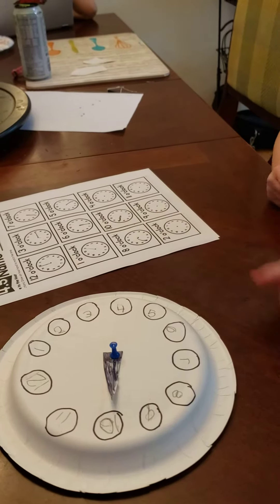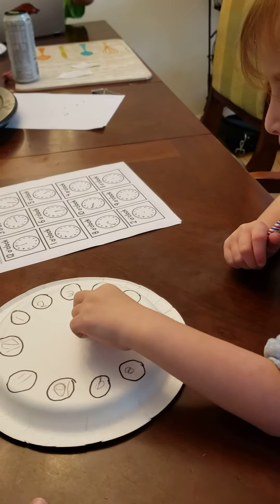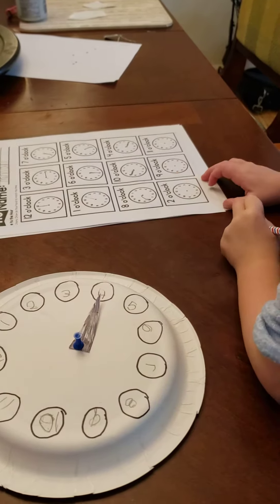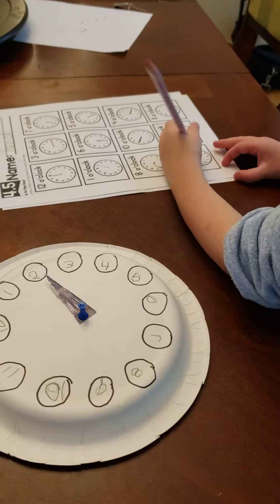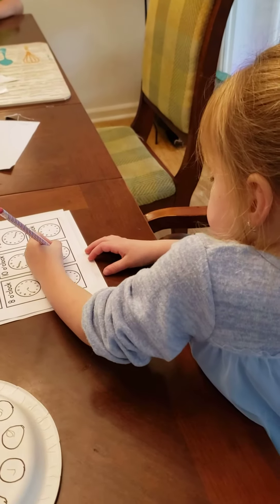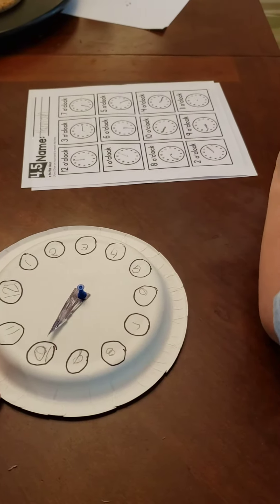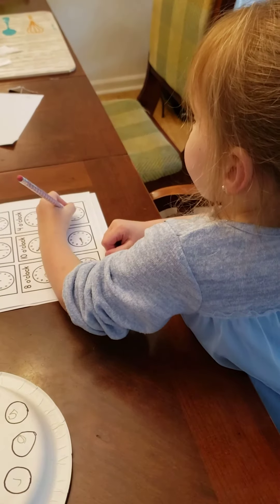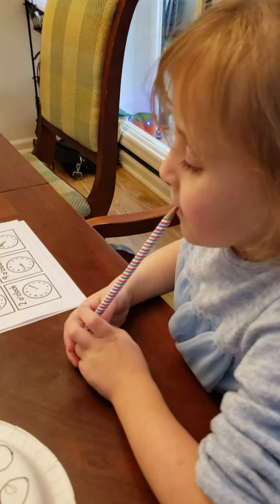Hannah learning to tell time